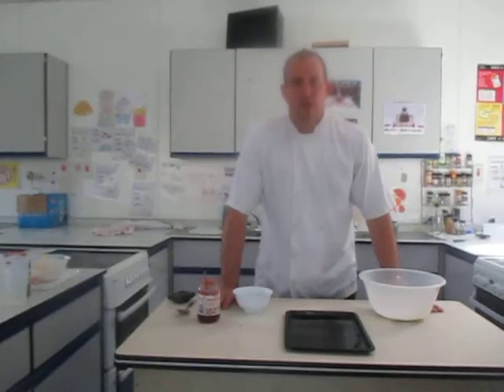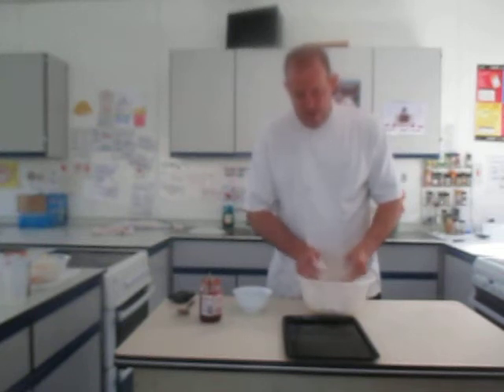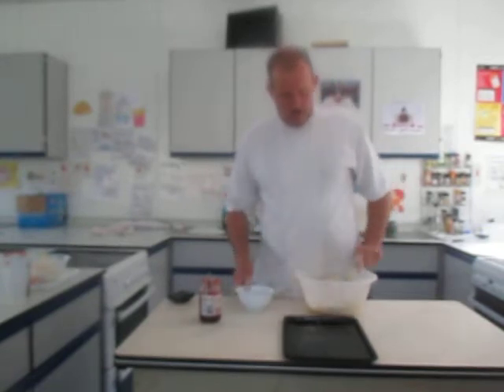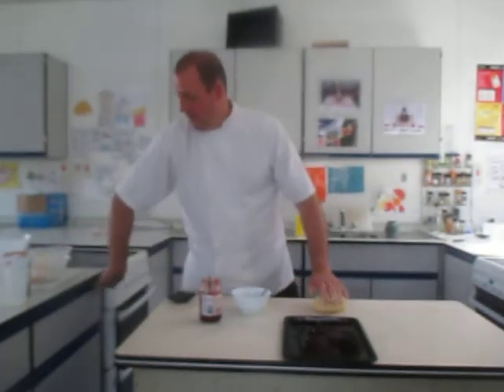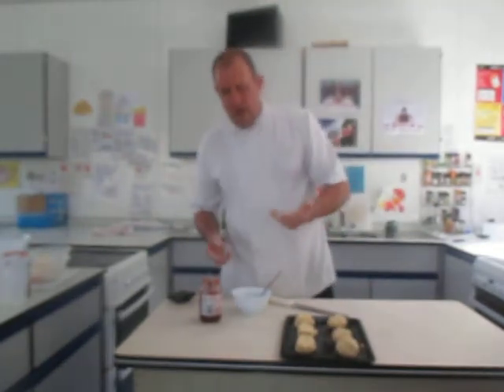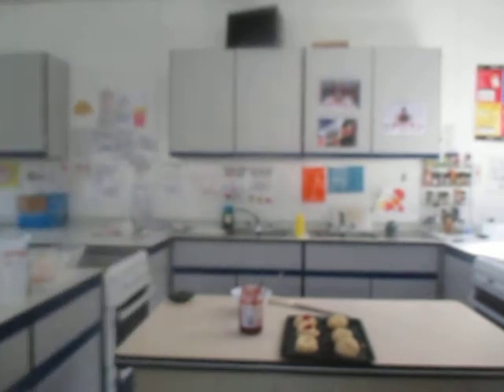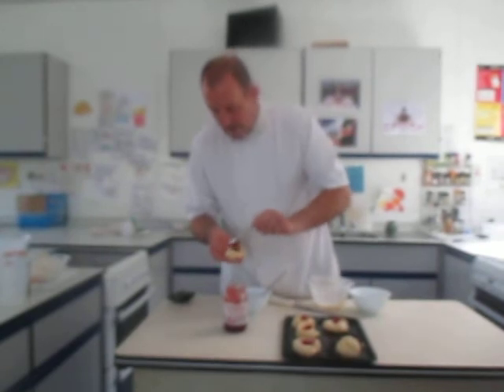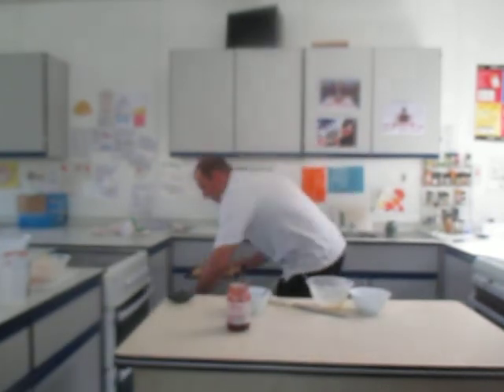raspberry buns 4 15